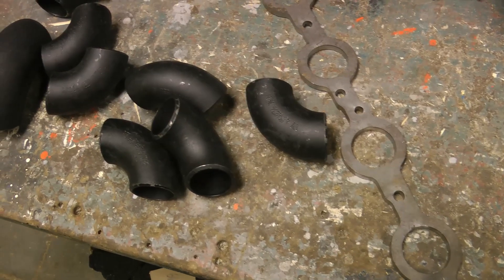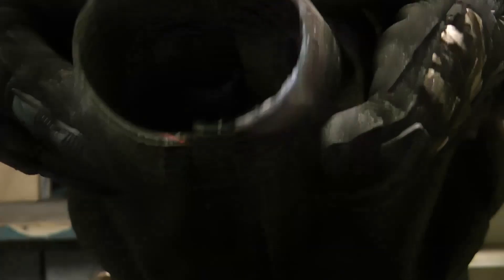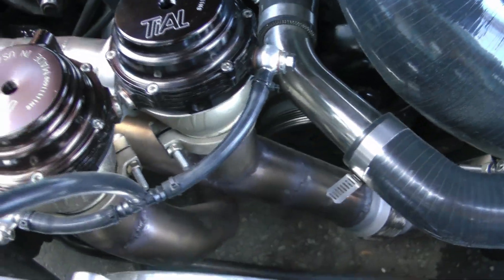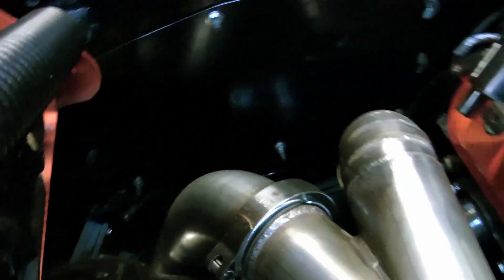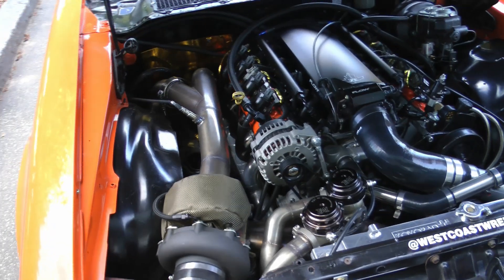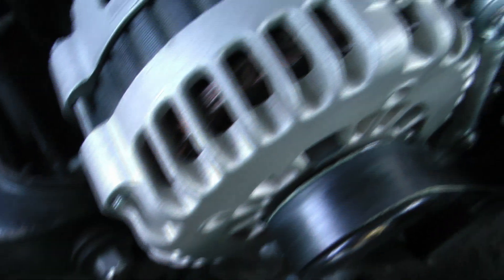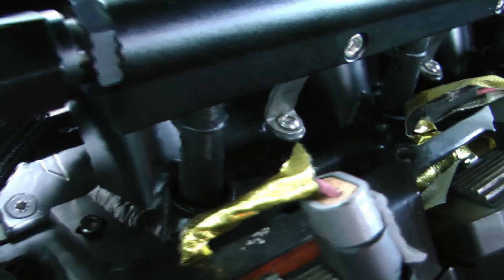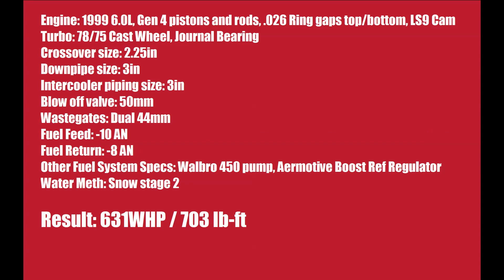How to Turbo your LS Engine (Turbo 1973 Camaro)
In this video I go through the basic setup of a turbo LS engine including the hot side, cold side, oiling and fueling.